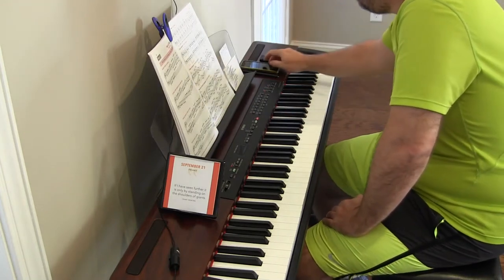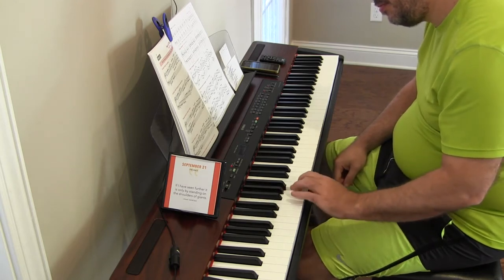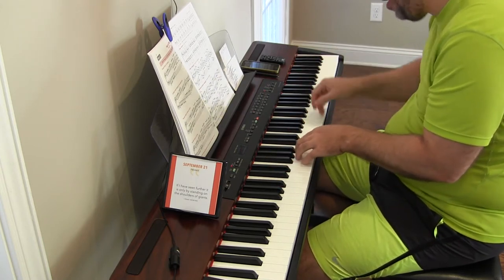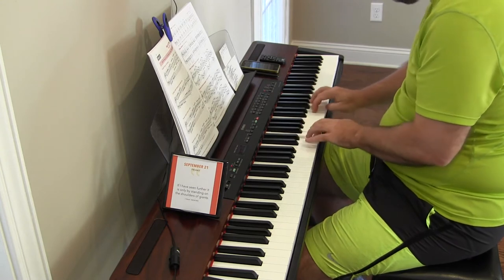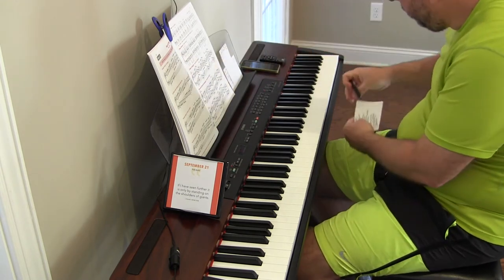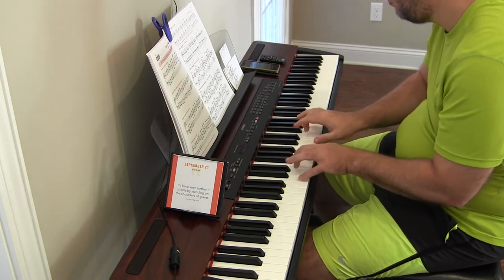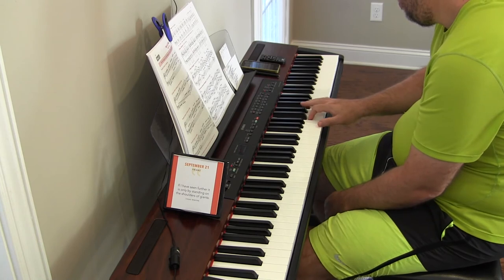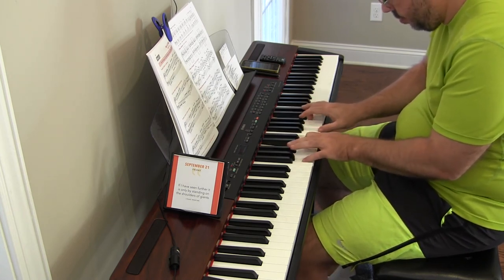Brian Playing Scales & Cadences (C Major) - (2.264)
2018 - My second year of piano.

Lesson book: The Complete Book of Scales, Chords, Arpeggios & Cadences

Key of C Major

00:00 - Contrary motion starting on the same note.  (135 bpm)
05:45 - Parallel motion in octaves.  (68 bpm)
08:45 - Cadences (1st position).
10:20 - Cadences (3rd position).